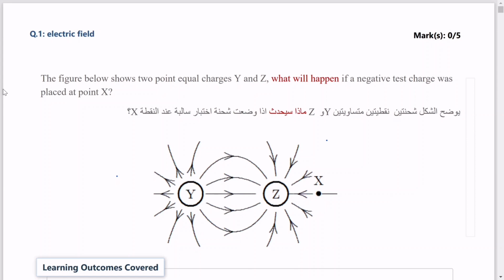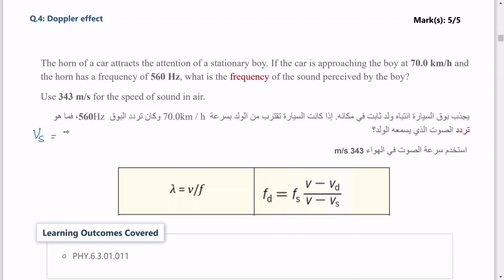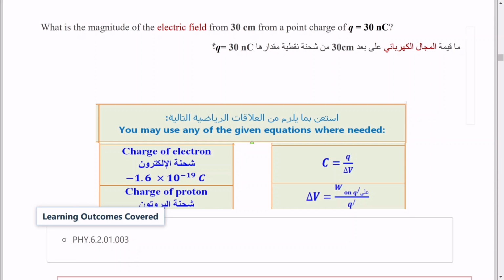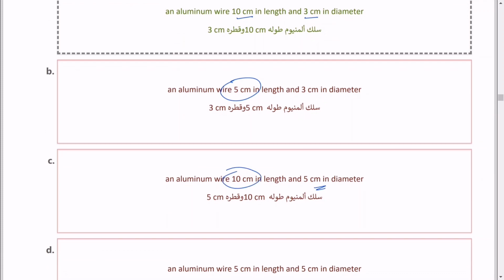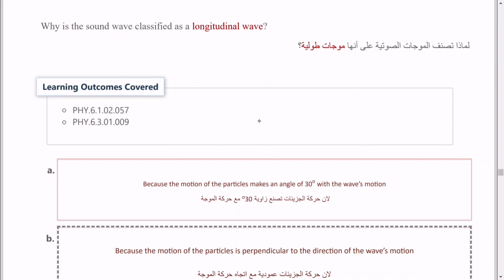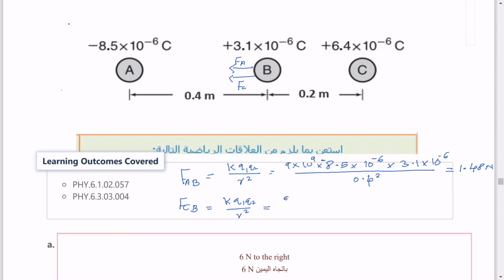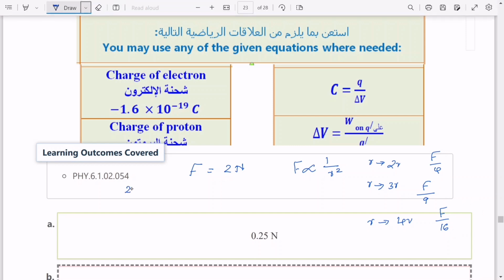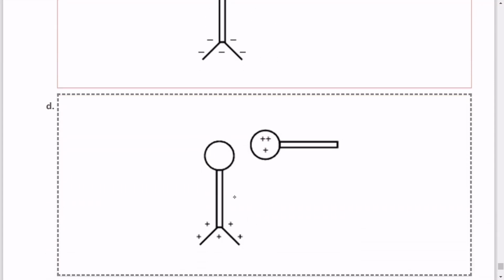0027 - Physics Exam - Class 10 - Term 2 - 2022 - UAE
Physics Exam - Class 10 - Term 2 - 2022 - UAE